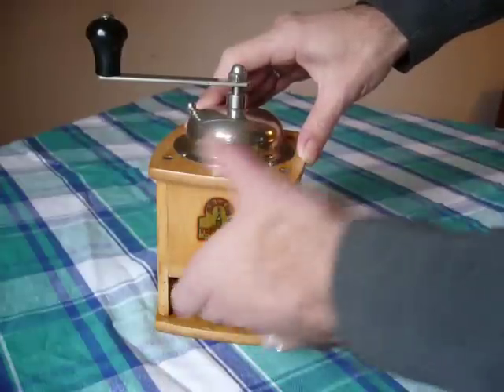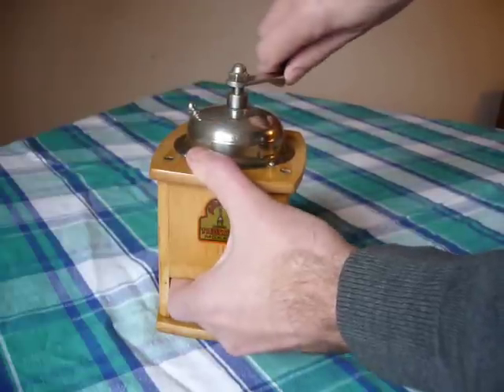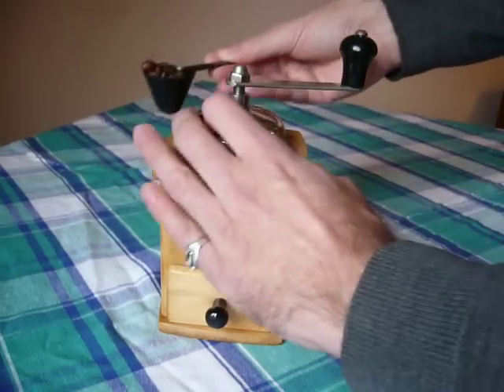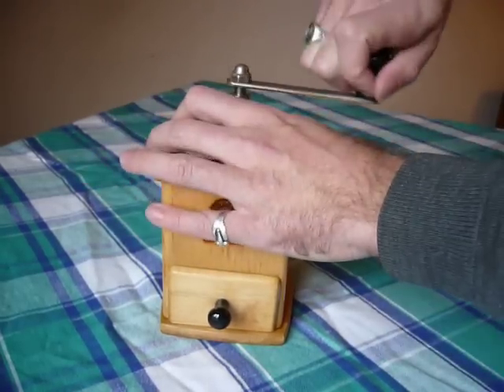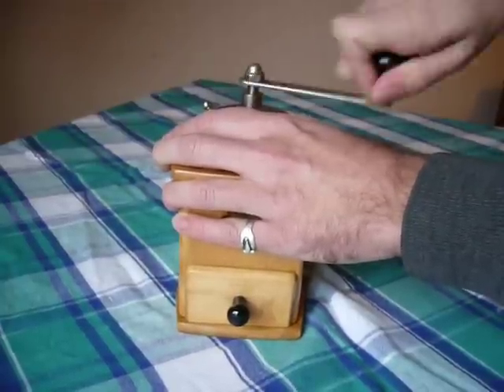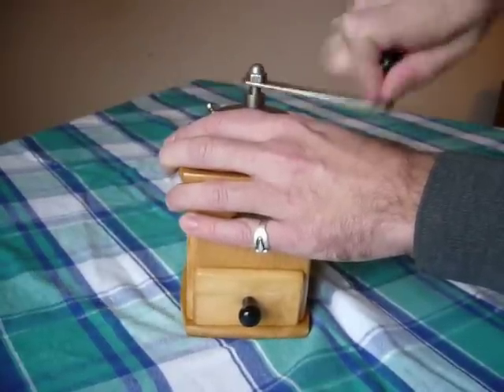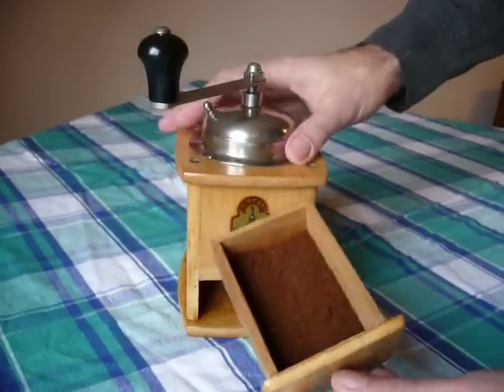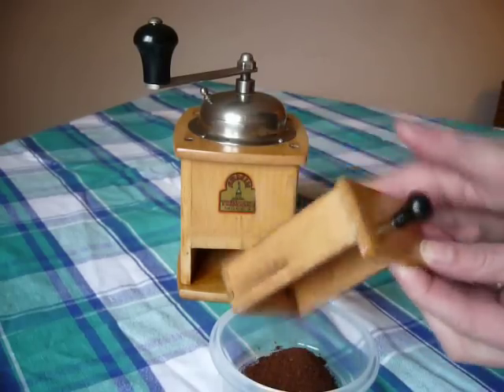Armin Trösser Mokka: 1950s coffee grinder demo and test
An old video from the archive, so not the best quality, but it still may be interesting to some people.

This grinder is long gone, see similar ones and more

Demonstration of a vintage German manual conical burr coffee grinder, a 1950s-60s Armin Trösser Mokka grinder.